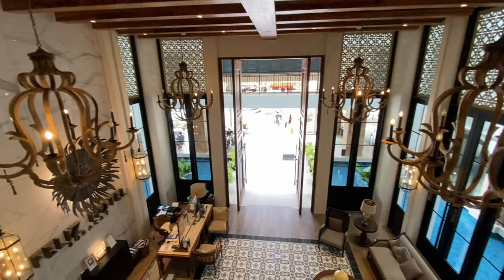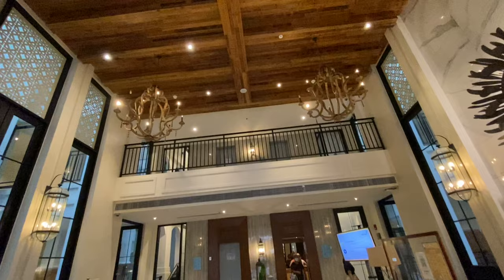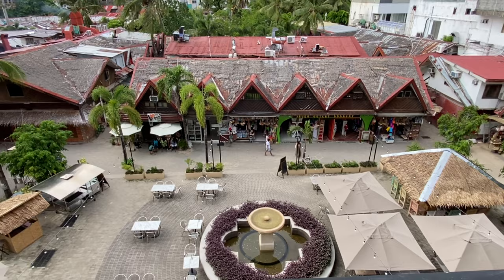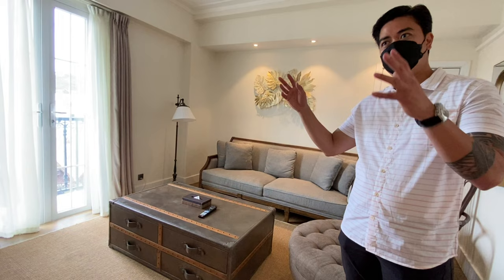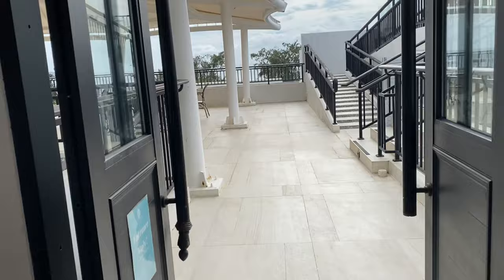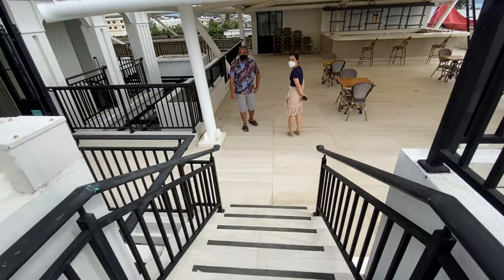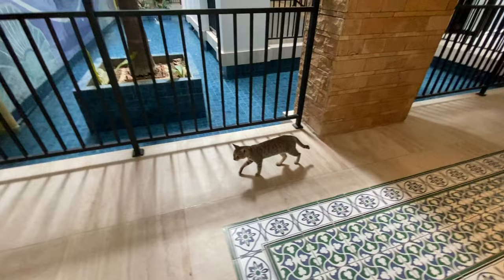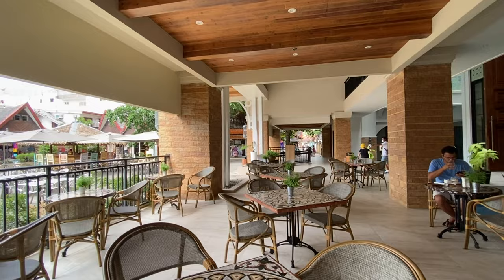Featuring FELIZ HOTEL | The Most Instagrammable Classic & Stylish Hotel in Boracay 🏝 +promocode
Enjoy classic and stylish accommodations, and experience their service the Feliz way.

Feliz Hotel is one of the newest hotels in Boracay. It is located at D'Mall Station 2. It has the most extravagant entrance and is obviously the most photogenic hotel in Boracay!

Feliz Hotel has its all-day dine-in restaurant located at the ground floor, the La Plaza, which offers appetizing Latin-American Delicacies. And it also has a rooftop restaurant and bar, the Buenavista. It offers your favorite comfort food and its classic and original cocktails. You will surely enjoy the view here, especially the sunset...so beautiful. ❤️

PROMO CODE: StayFeliz